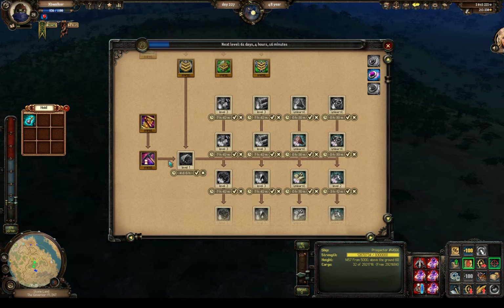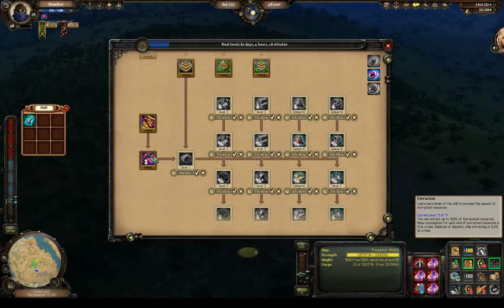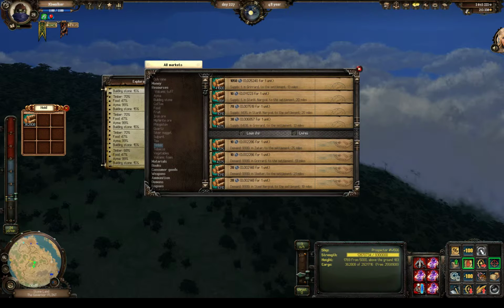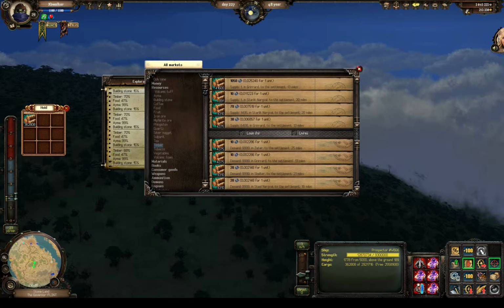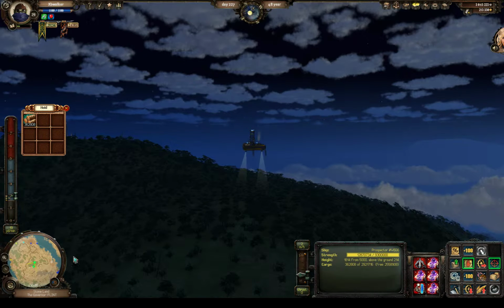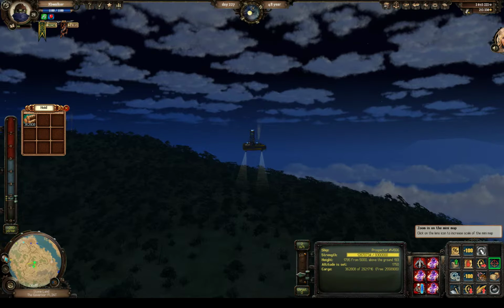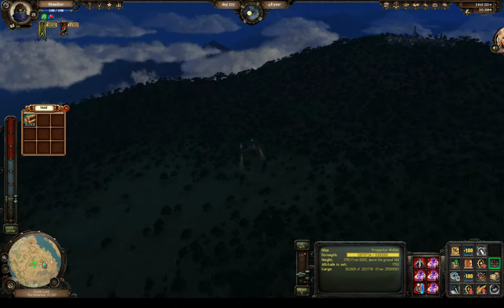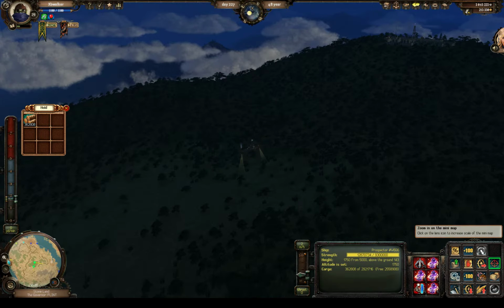(2018) LuckCatchers Tutorial #8 Advanced Mining and Locating Resources Without Exploration Skills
The last of the tutorials. How to mine like a boss in a Prospector. Also, how to locate high resource concentration of Timber and Stone with your eyeballs.

More videos coming but this concludes the tutorials. Woo!